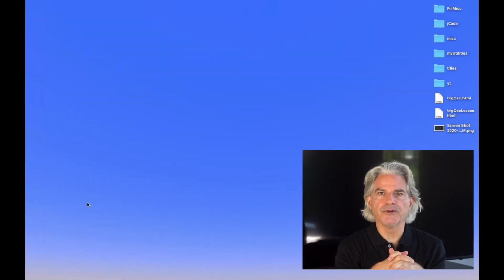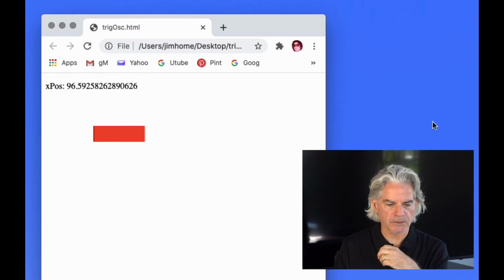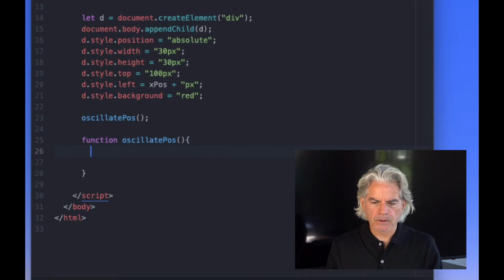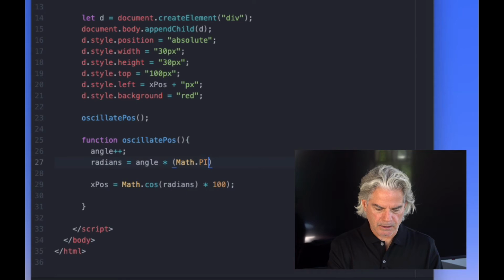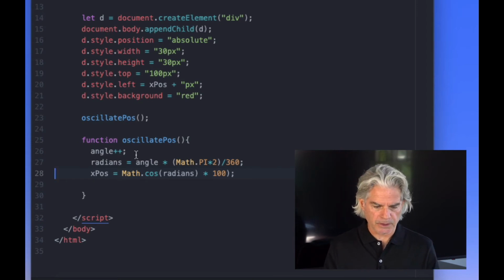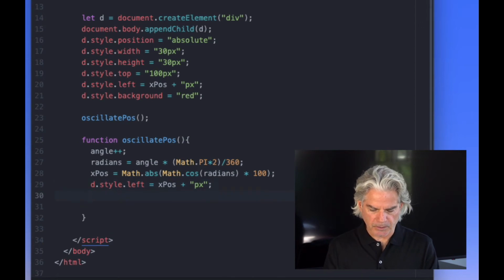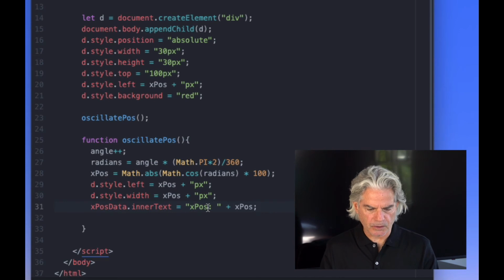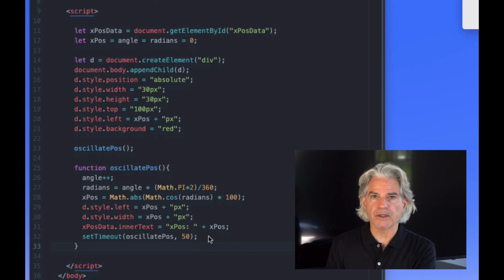Beginning Coding With Javascript. Lesson 34: Trig Oscillator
New in 2020, a free course in coding for the very beginner.  Learning to code is great STEM education.  Javascript is used to teach the principles of computer programming common to many languages so students are prepared to explore various languages and applications.